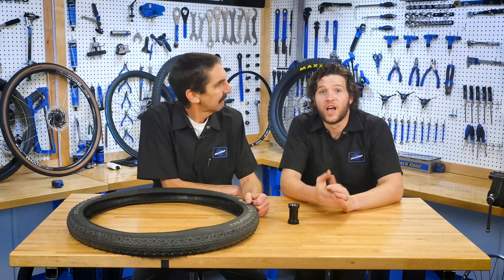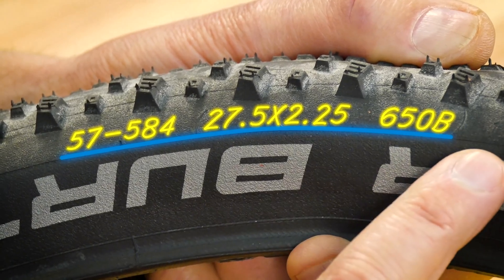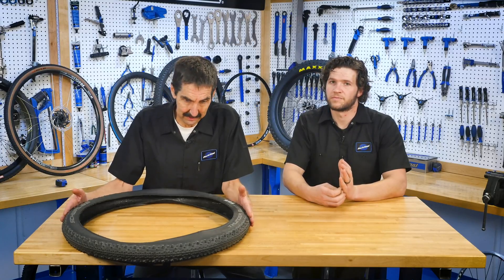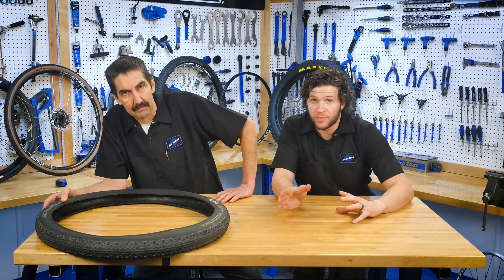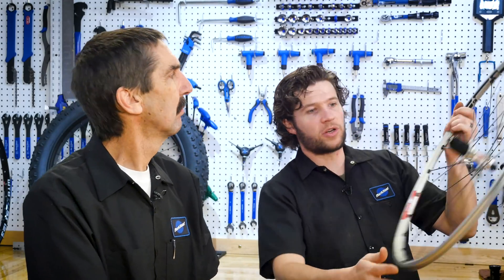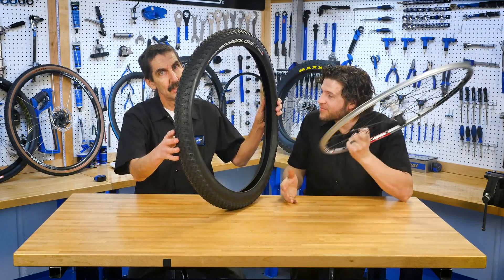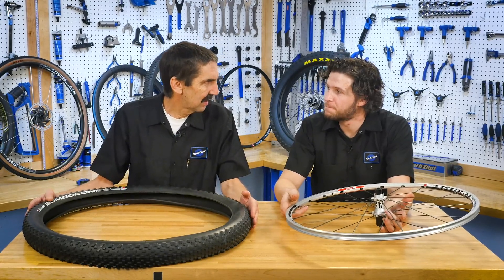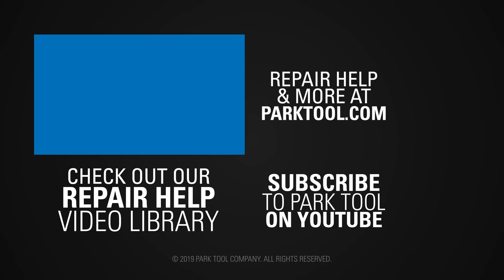Understanding Tire Sizes | Tech Tuesday #145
So many numbers! So many standards! WHY CAN'T WE ALL JUST GET ALONG!

Calvin and Truman take you on a tour of tire sizes and help decipher what all those numbers on your rubber mean on todays Tech Tuesday!

Questions or comments? What kind of tire are you running? Let us know below!